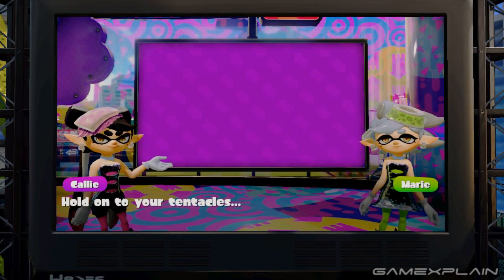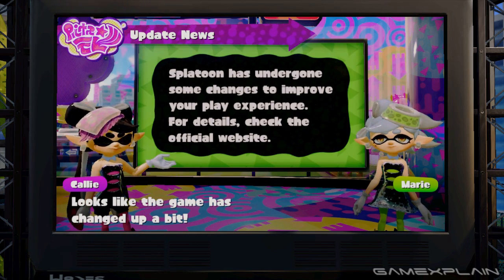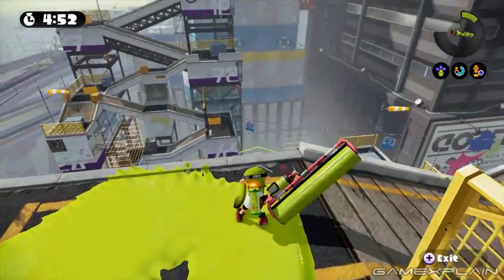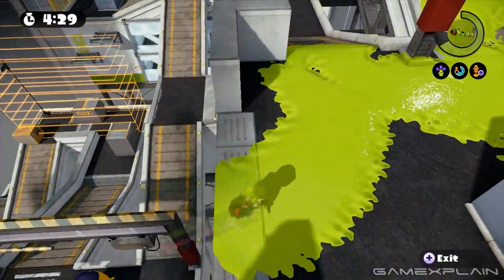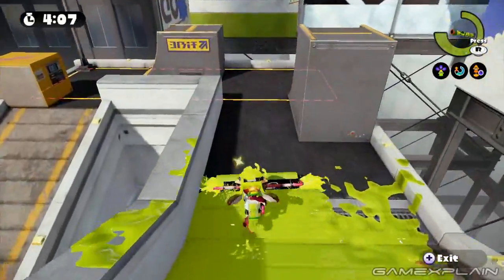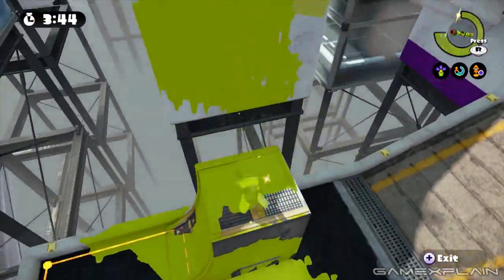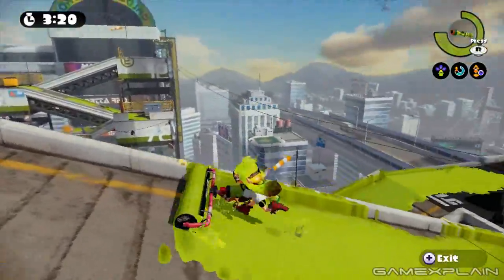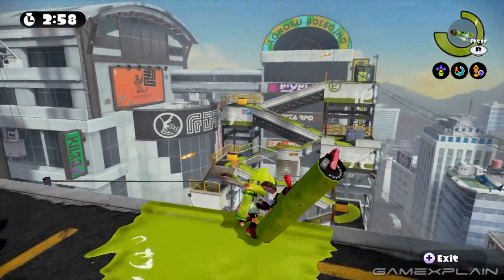Splatoon - Moray Towers Map DLC Tour!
We take a look at the new Moray Towers map multiplayer stage in this tour of the Splatoon update!